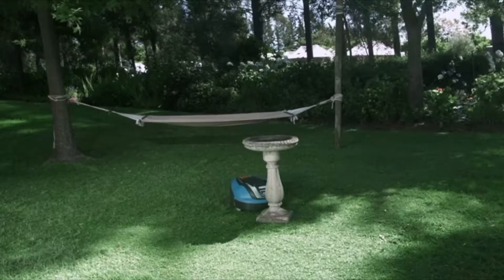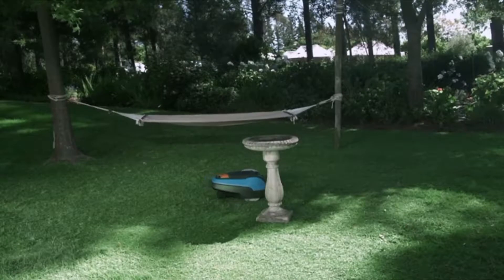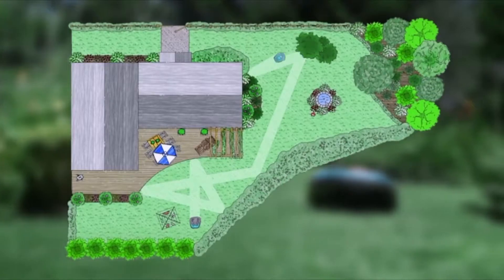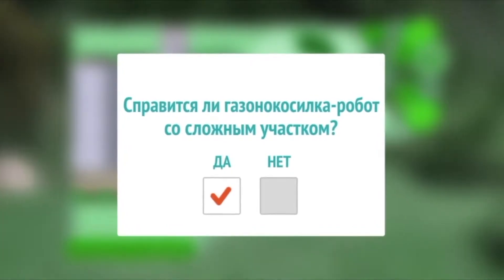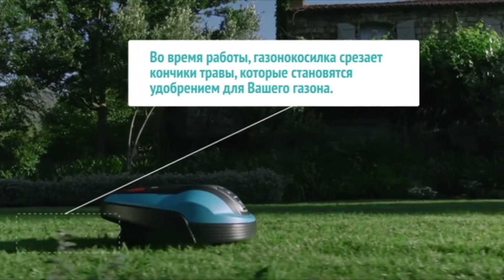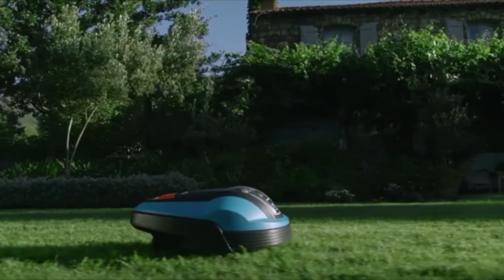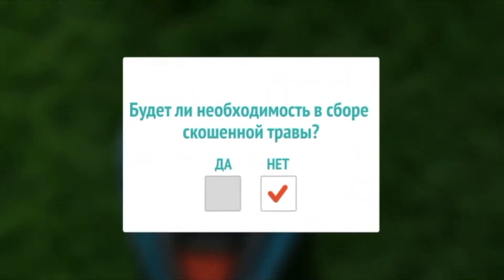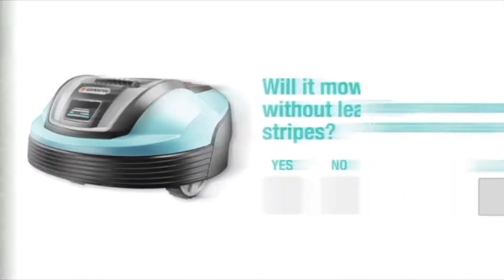GARDENA Факты. Газонокосилка робот R50Li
Газонокосилка робот GARDENA R50Li